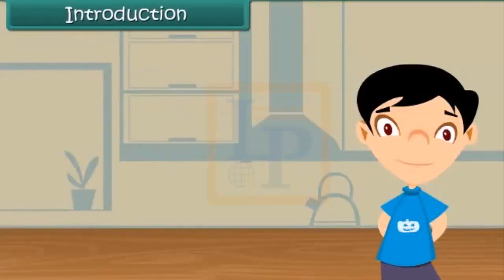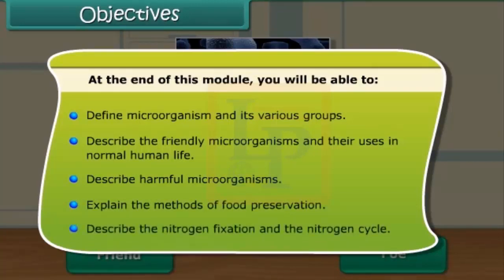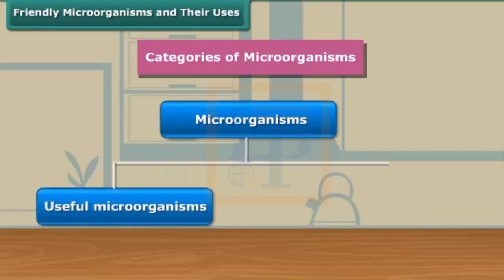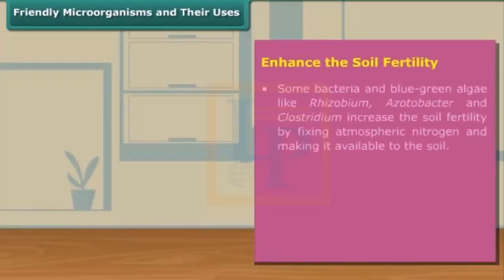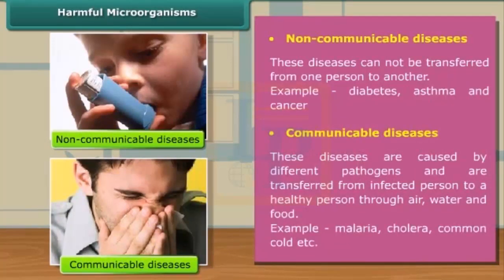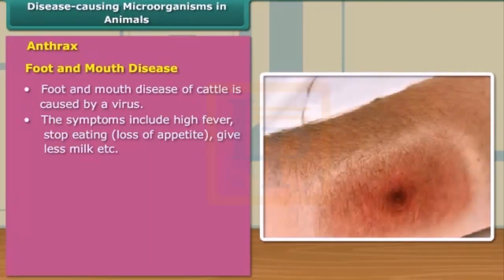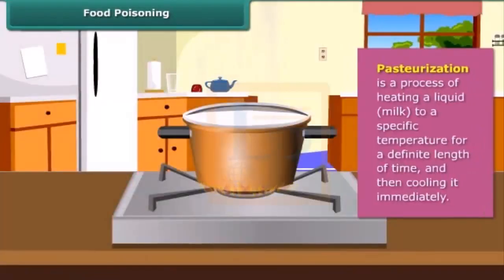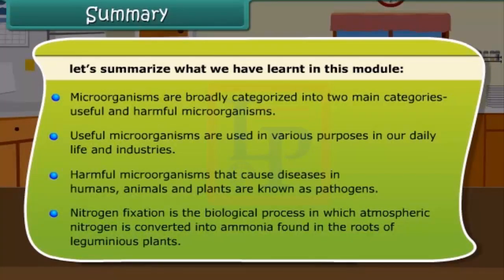Microorganism Friends and Foe